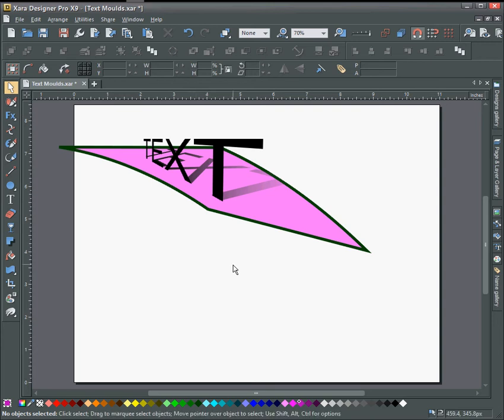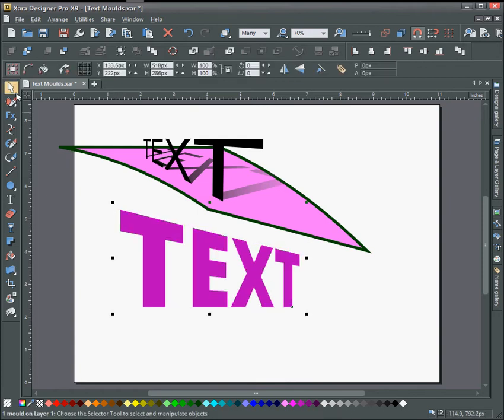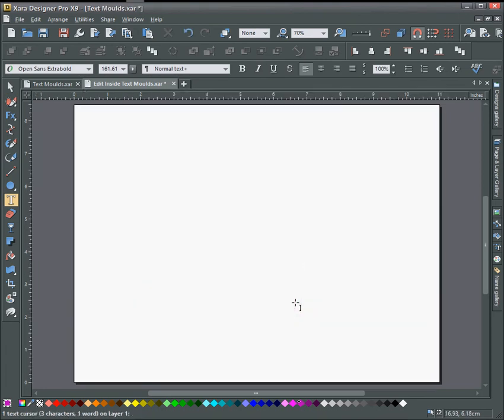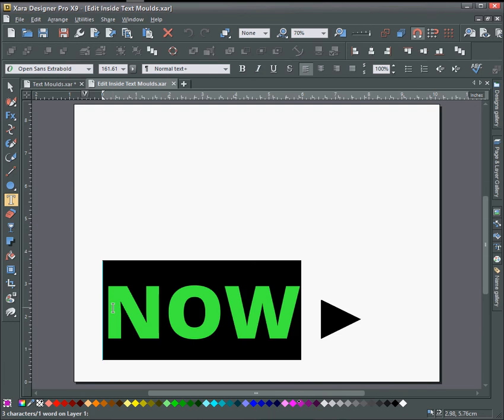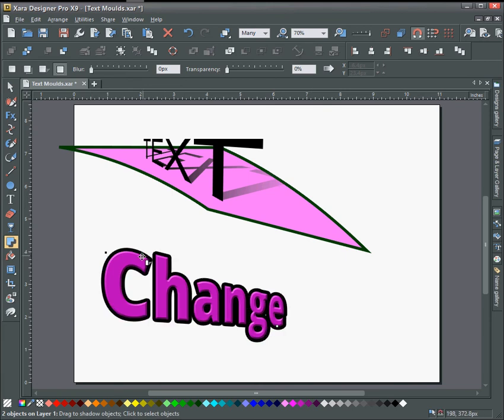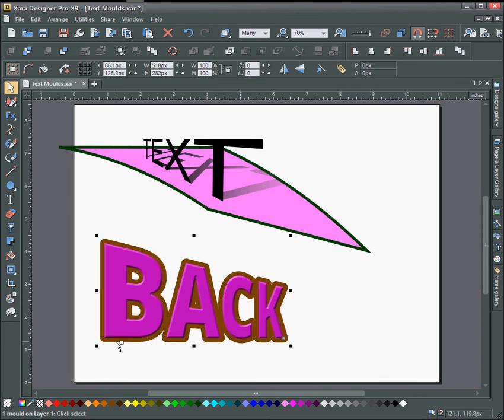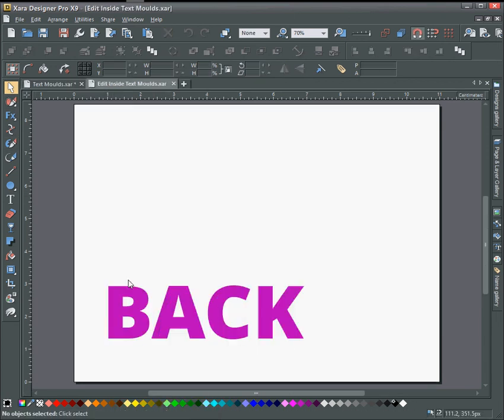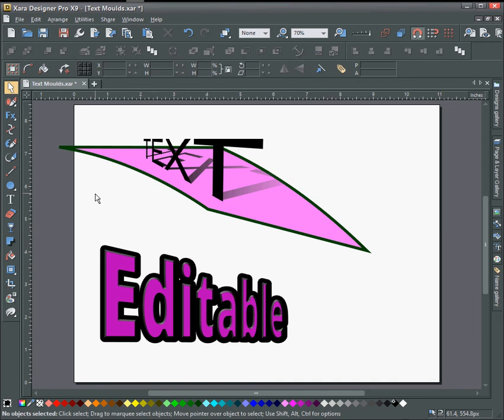Warp Text II and Keep it Editable Xara Designer Pro X9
Learn how to warp text and keep it editable while applying effects, color changes, and bevels.

Re-ignite your creativity with Xara Designer Pro X9